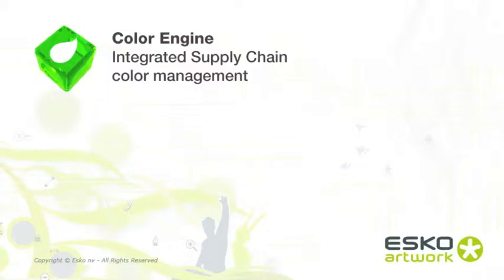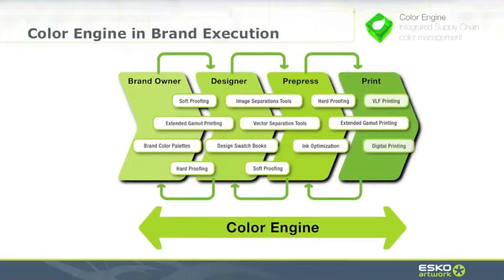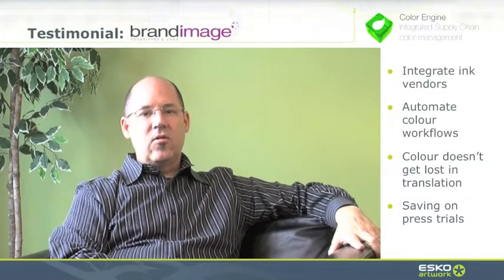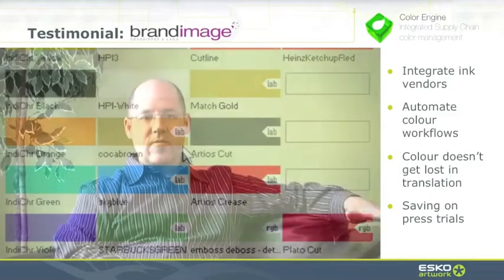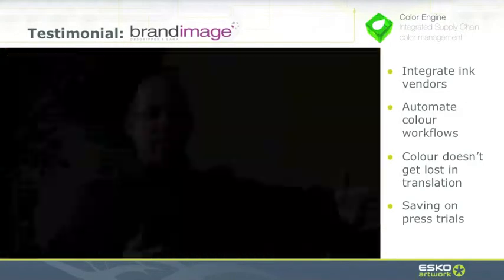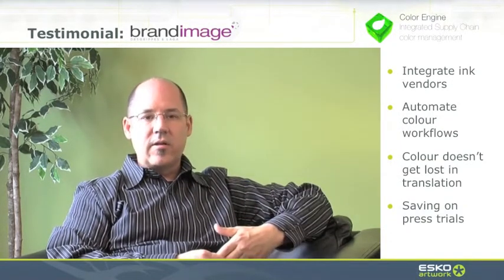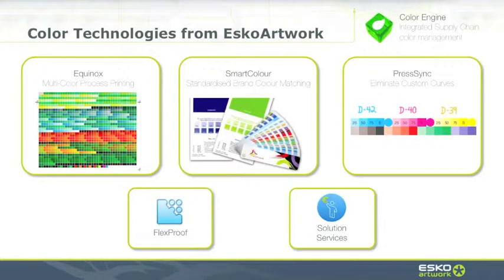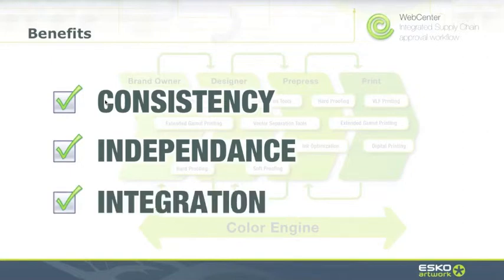ESKO Color Engine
ESKO Color